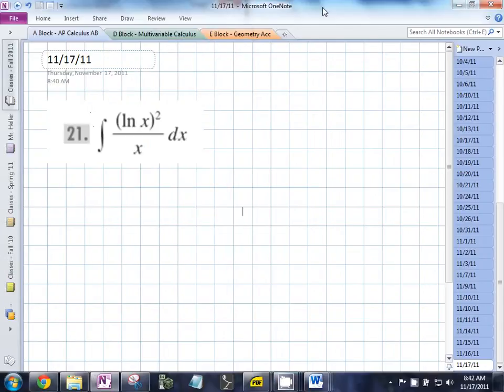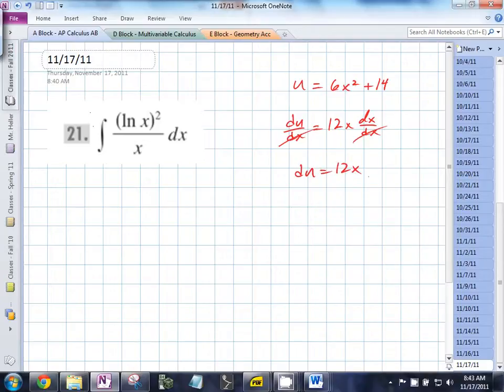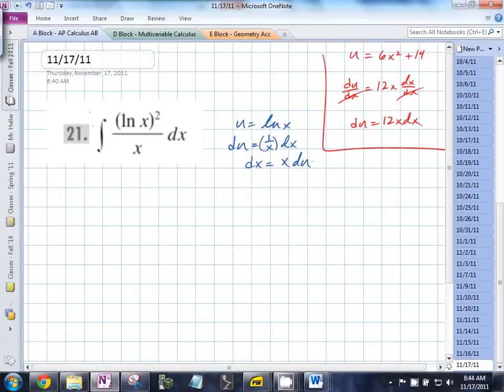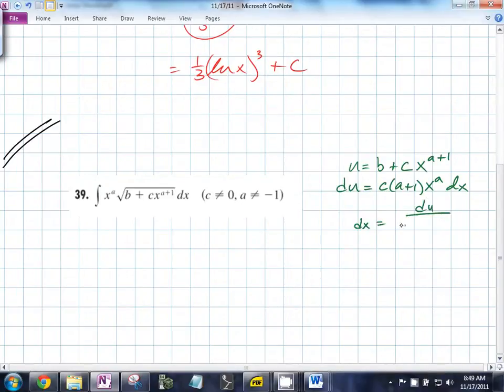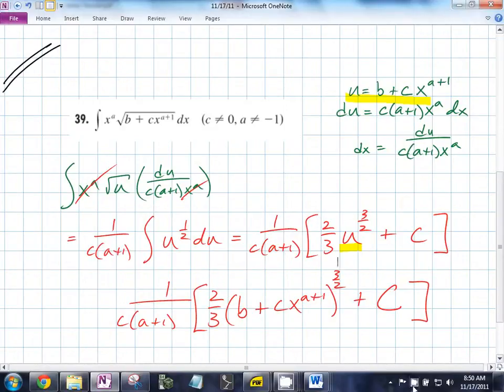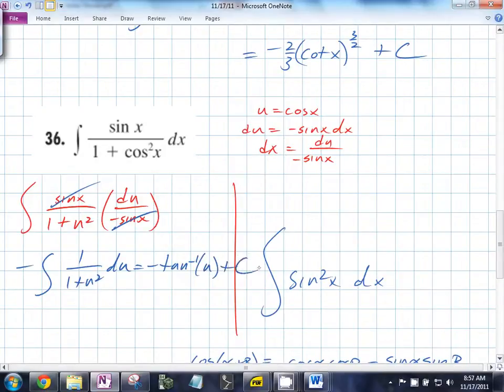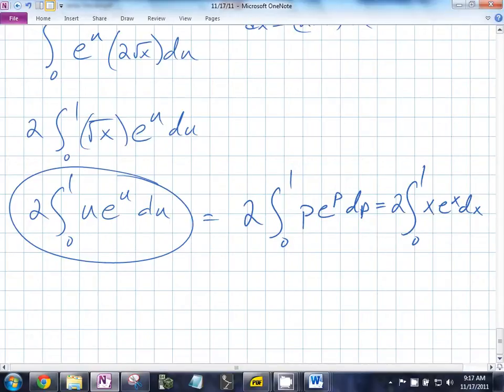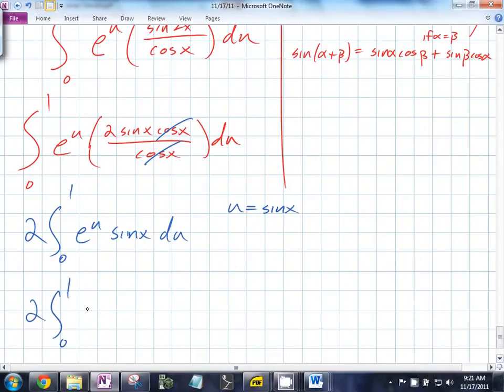A Block - AP Calculus AB - 11/17/11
We practice u-substitution